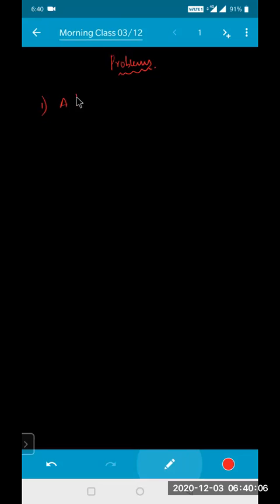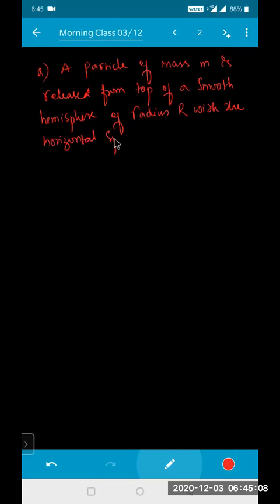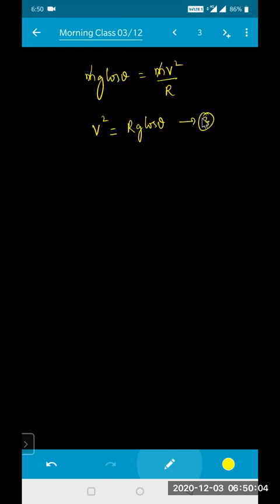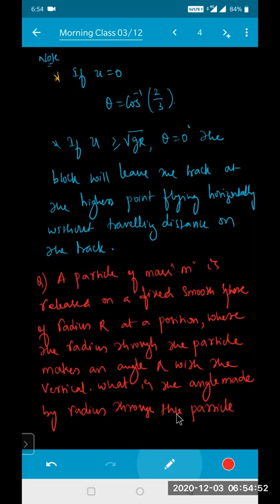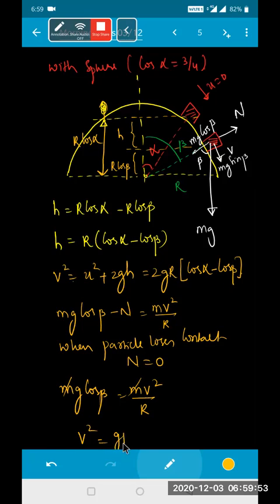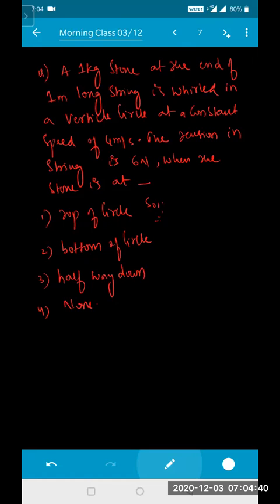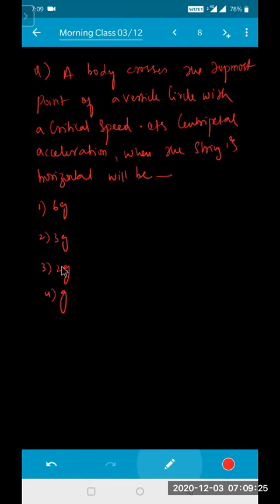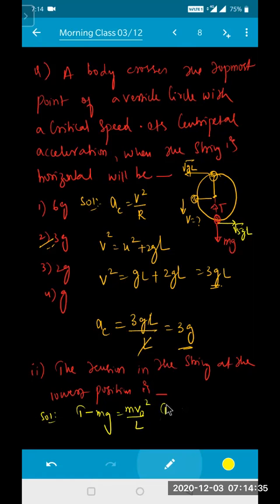VERTICAL CIRCULAR MOTION PROBLEMS1